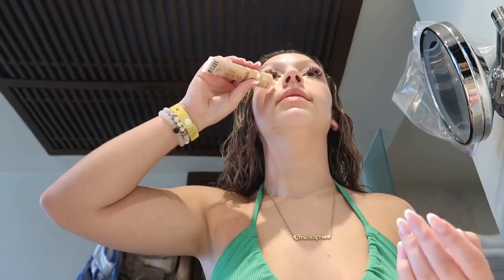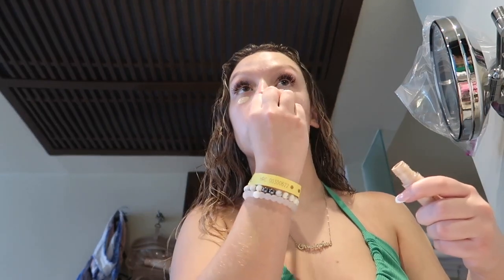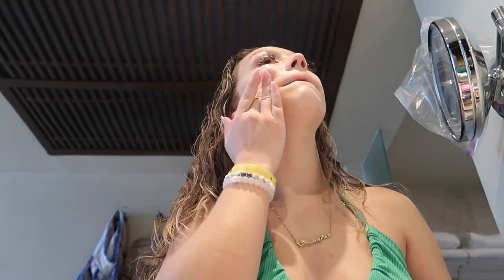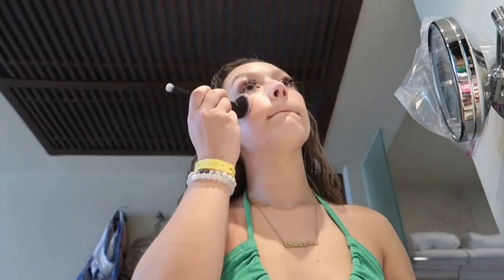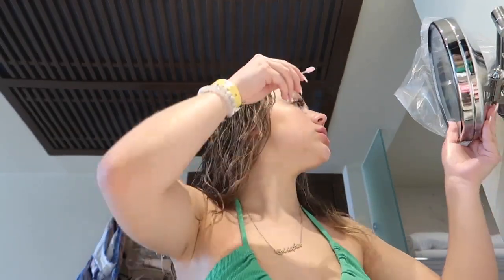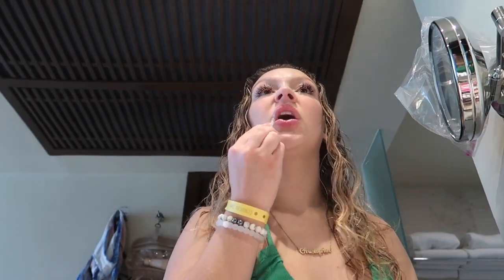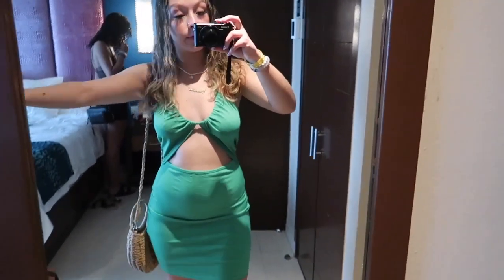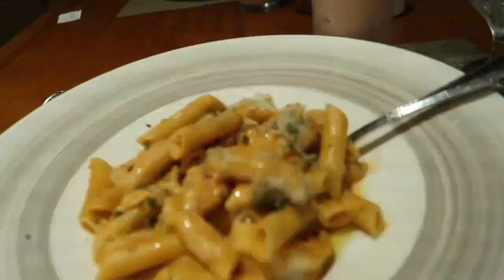mexico vlog 3!! 🌴 going out makeup routine, dinner, show, etc🎶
Hiii guys!! I hope you enjoyed todays video!! This one was our next day in Mexico!! It was so fun! I hope you all enjoyed watching as much as I enjoyed filming the content of course🫶🏼 only one more vacay vlog to come :( I hope you all have been enjoying seeing what we were up to! thank you all for watching! I love you all!

socials:
vsco: @paigewoodyy

we slowly growing y'all🫶🏼